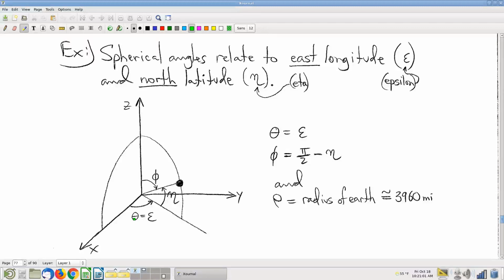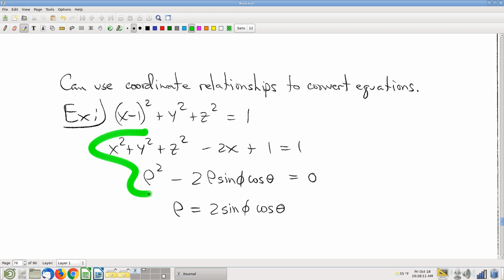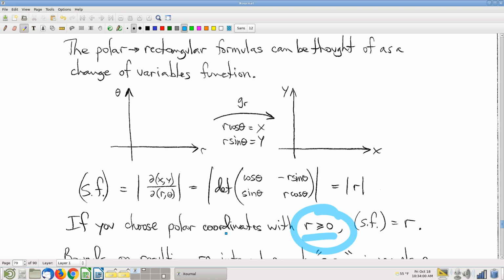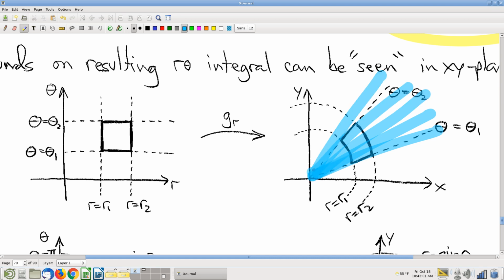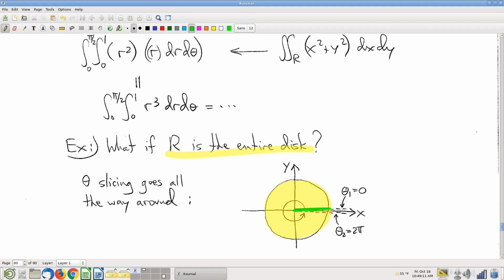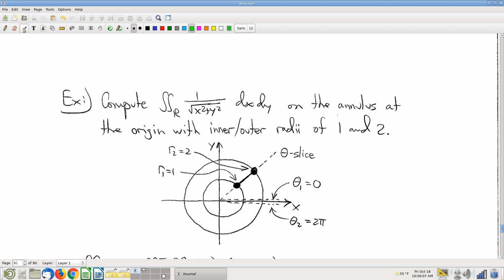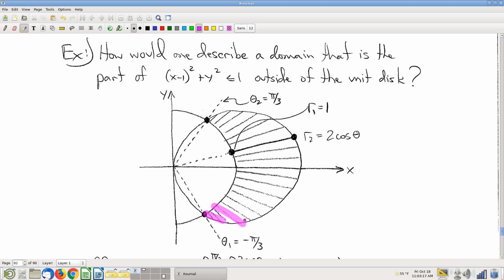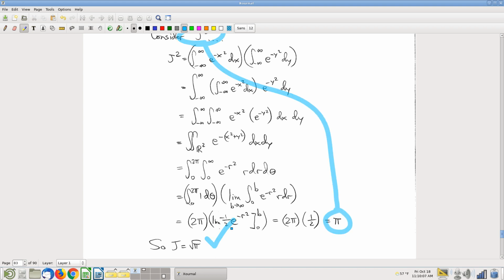Math 212, 2019 Fall, 10-18